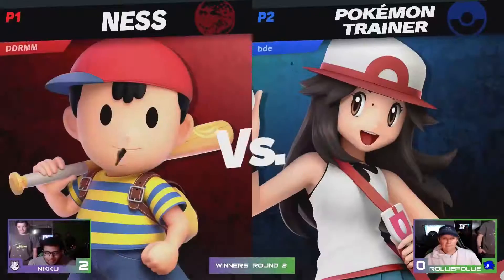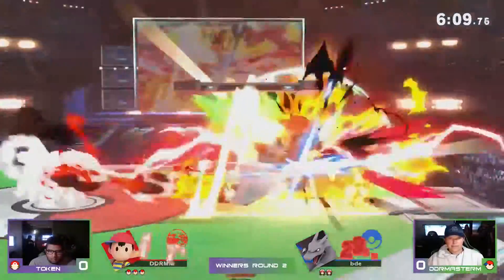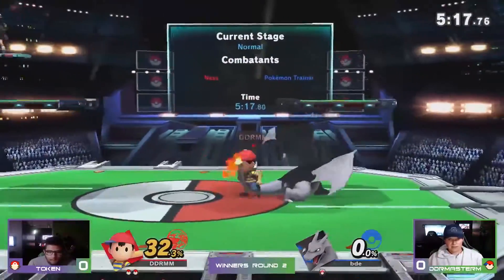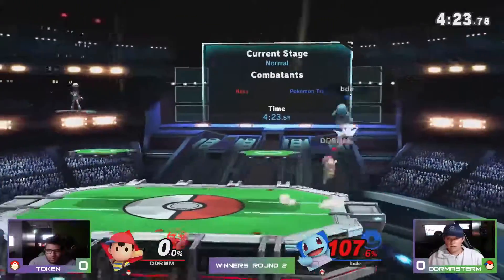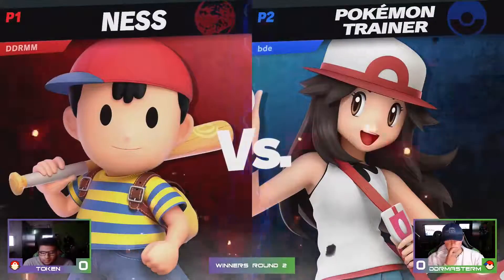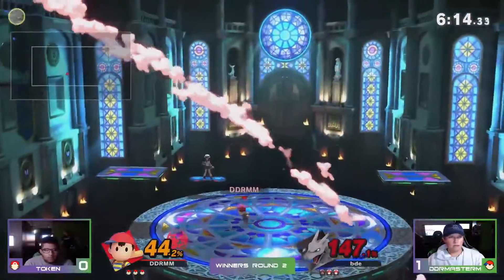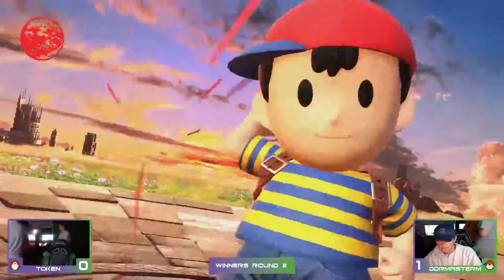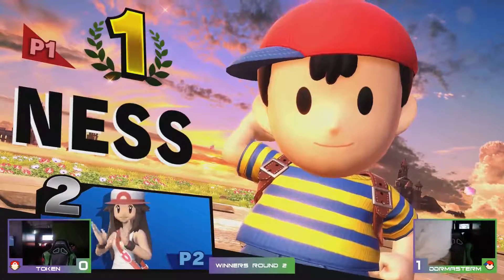Red Rock Rumble #42 - DDRMasterM (Ness) VS. Token (Pokemon Trainer) - Winners R2 - Smash Ultimate